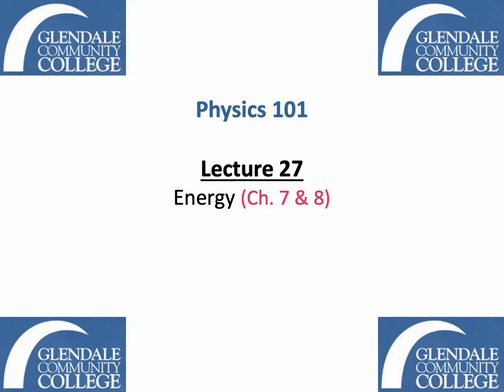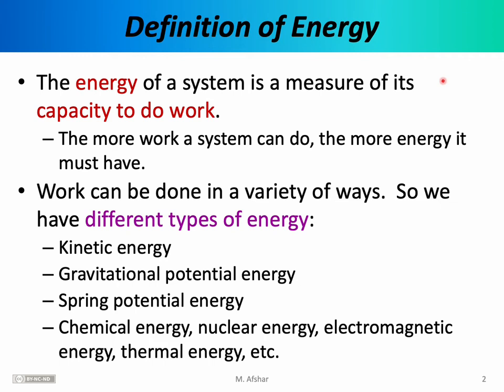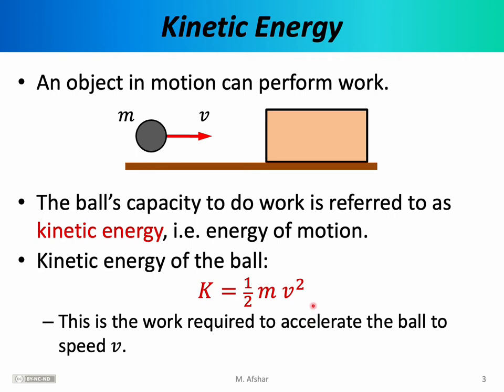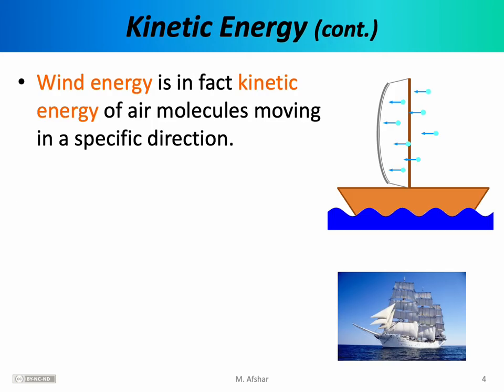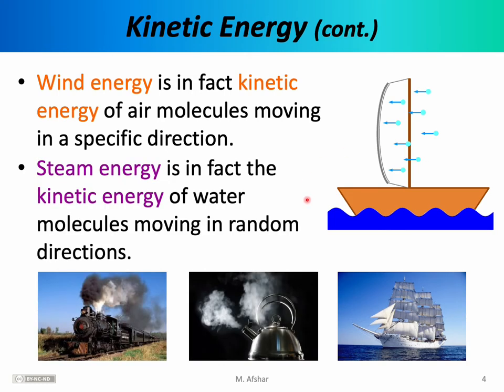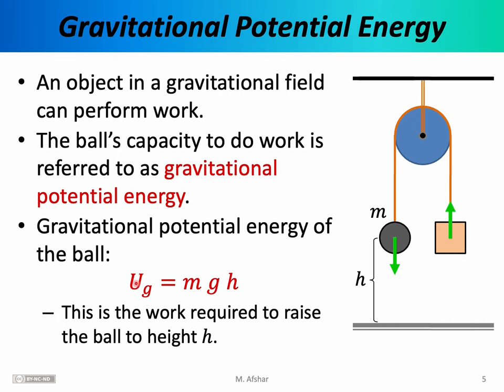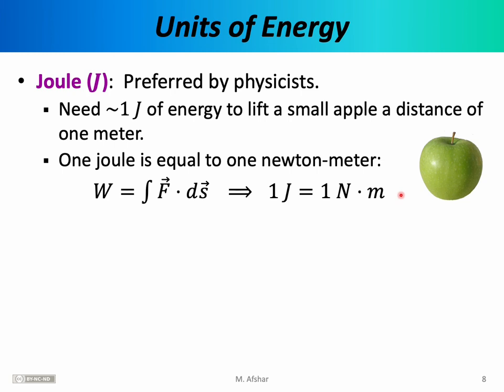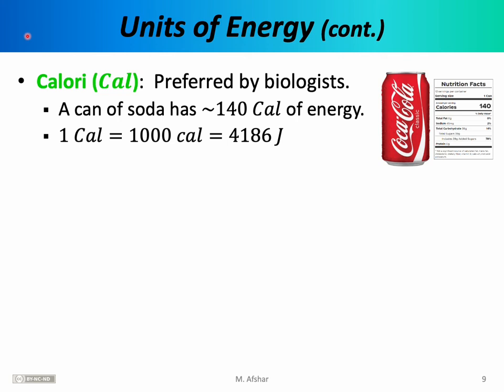Phys 101 - Lecture 27 - Energy